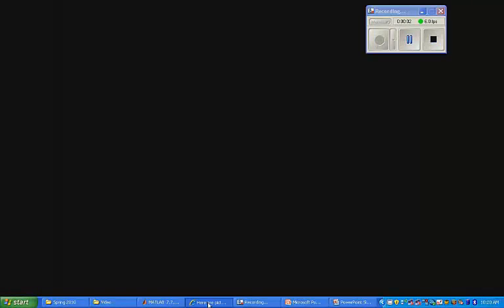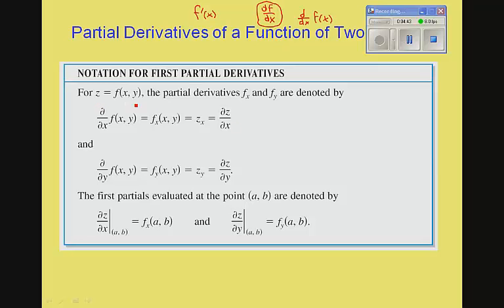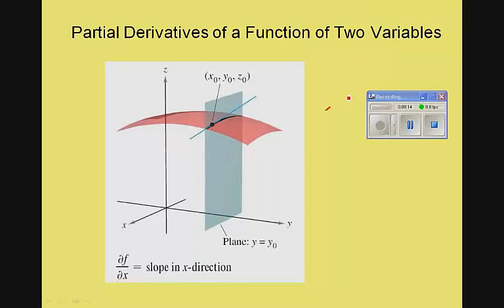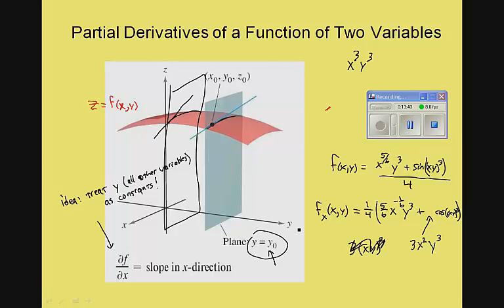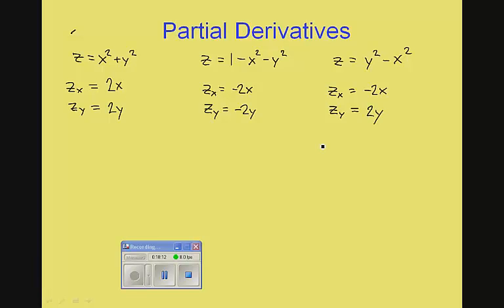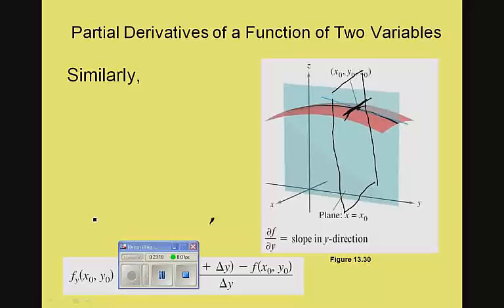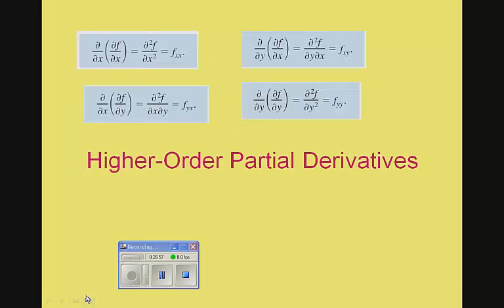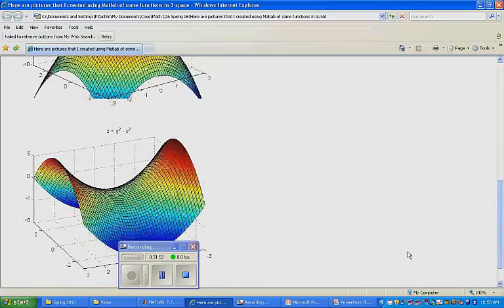Section 8 3 notes Partial Derivatives